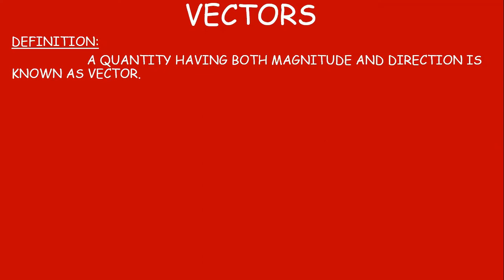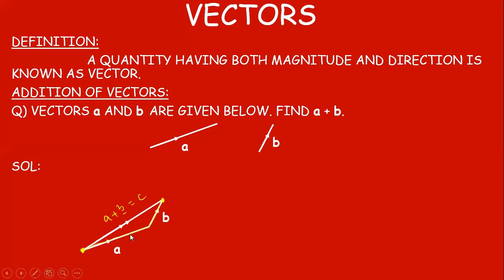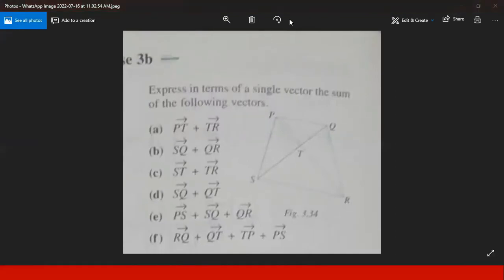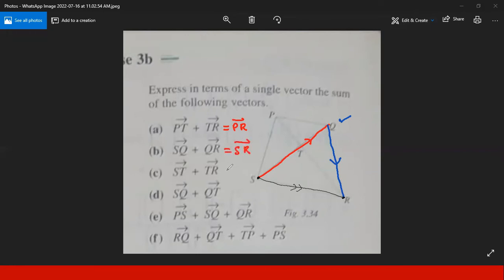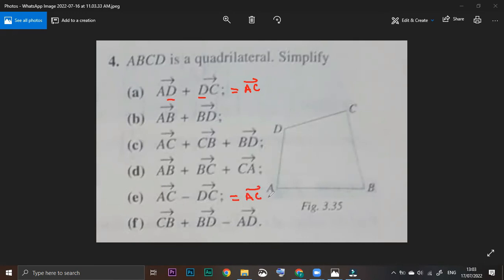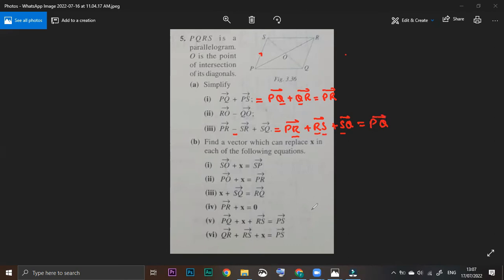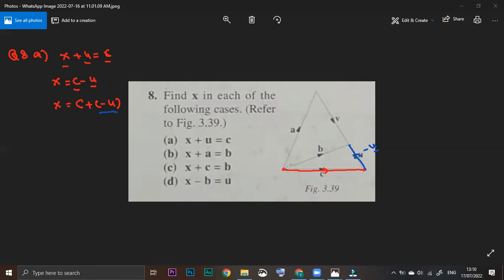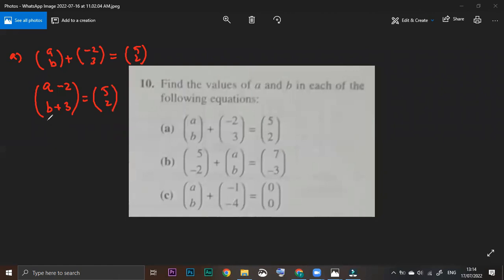Addition of vectors | Lesson 2 | O level | Math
Students will know about
Addition of vectors.
Rectangular components of vectors.
Column vectors.
Horizontal component of a vector.
Vertical component of a vector.
Equal vectors.
Negative of a vector.